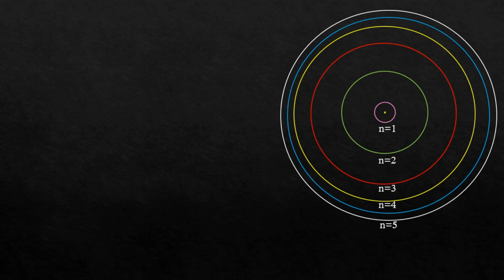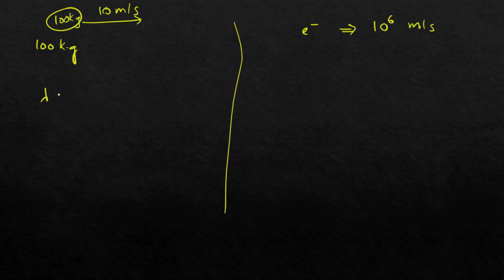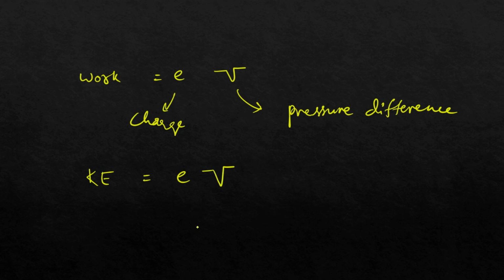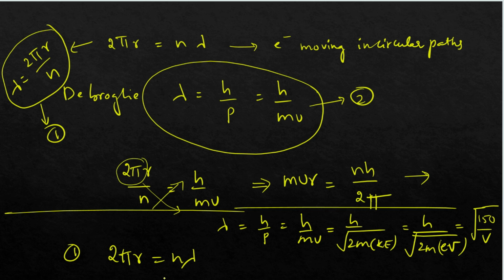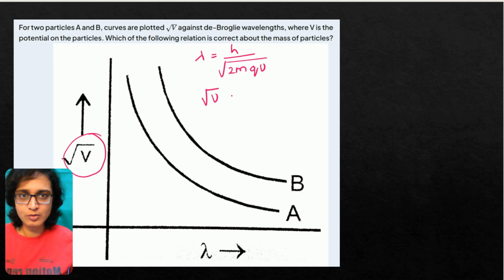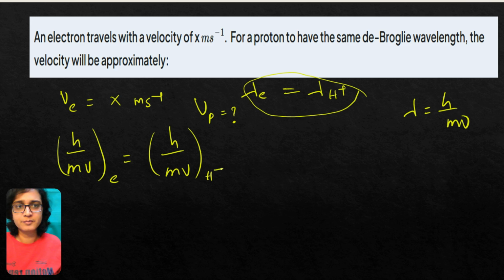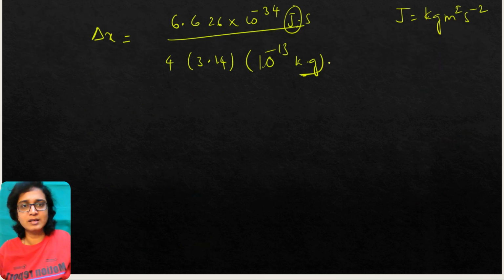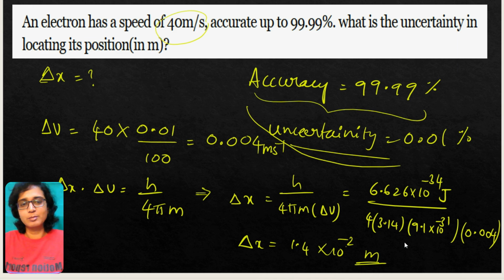Debroglie hypothesis,Heisenberg uncertainityprinciple AtomicStructure NEET&IIT-JEE english video4